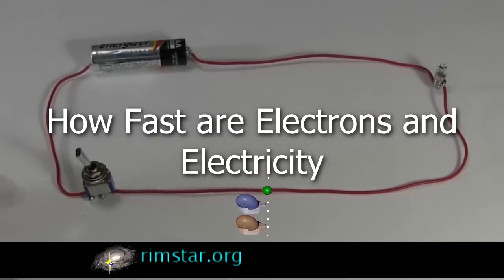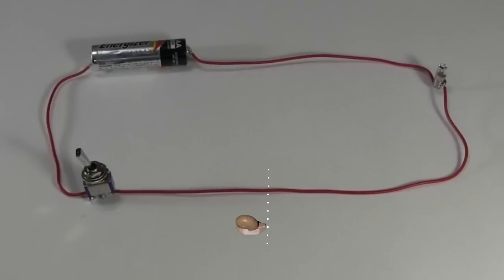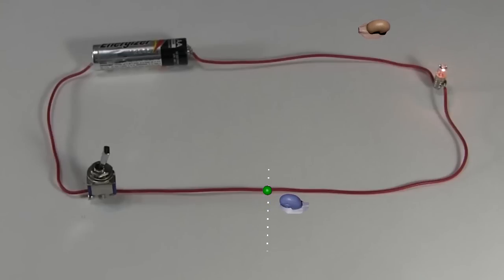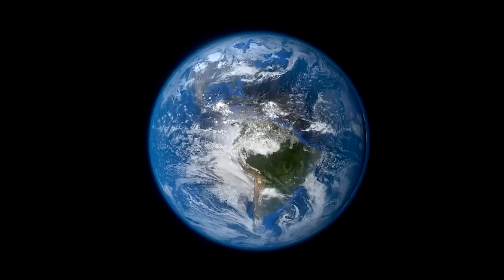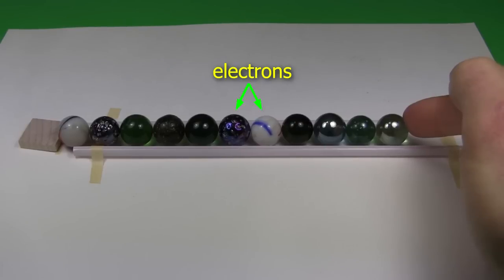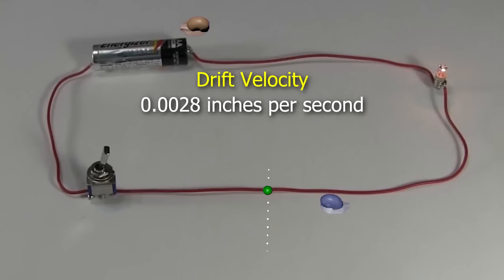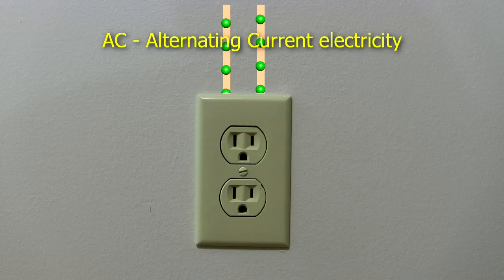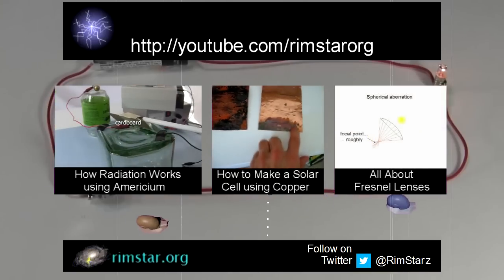How Fast is an Electron and Electricity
How fast is an electron in a wire and how fast is electricity? An electron moves surprisingly slow, slower than a snail, while electricity moves at near the speed of light. Electrons move at what's called the drift velocity. This video illustrates all this in an entertaining and informative way. Enjoy!

ERROR!!! At 2:00, I say 0.0007 m/s. That should have been 0.00007 m/s.

This video has correct English captions. Click on the CC button at the bottom of the video to see them.

3D modelling and animation done using Blender 2.63.
Original Earth image from NASA/courtesy of nasaimages.org.